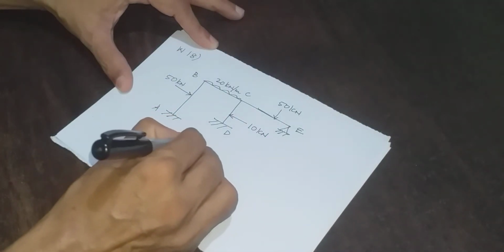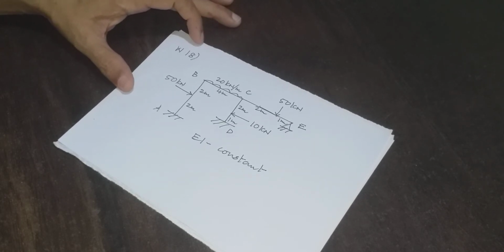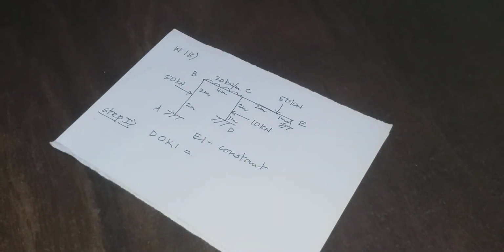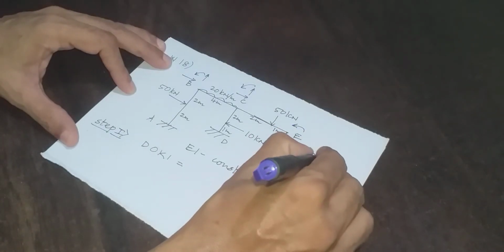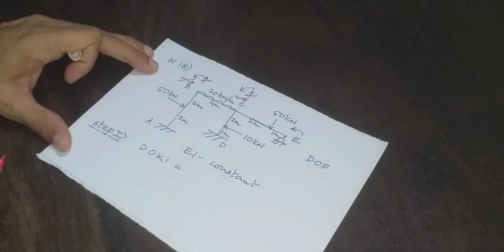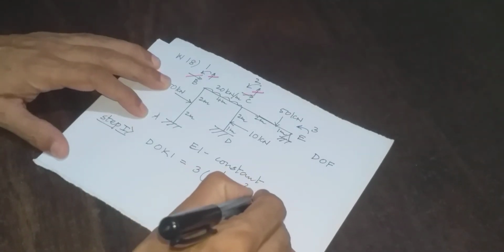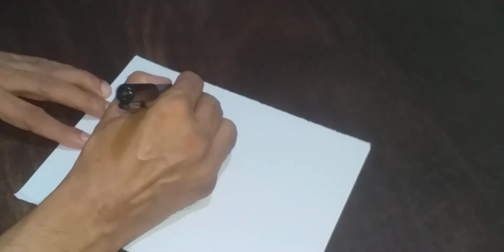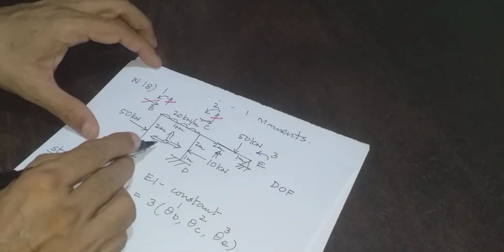Direct Stiffness Method: Portal Frame Part 1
This video discusses the procedure to analyse indeterminate portal frame by Direct Stiffness Method.